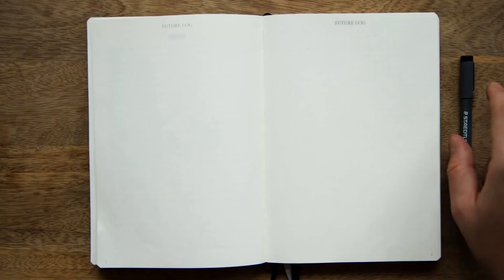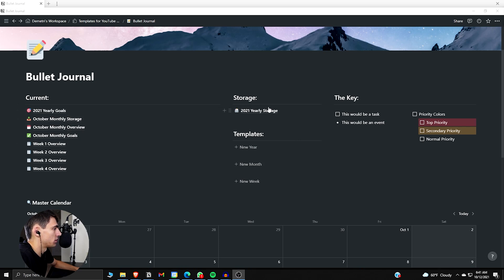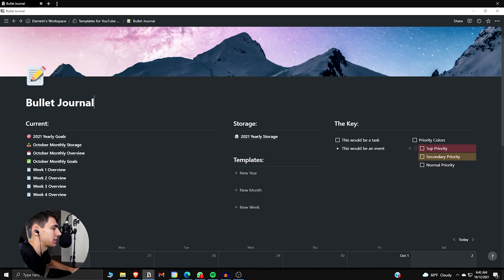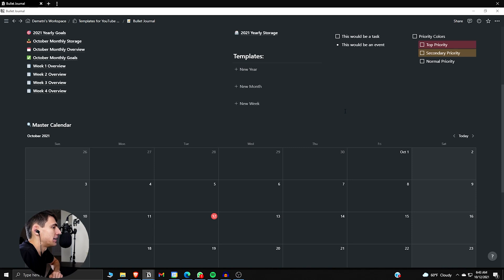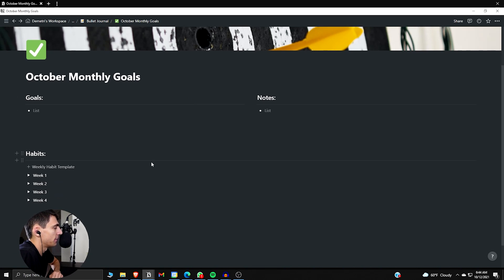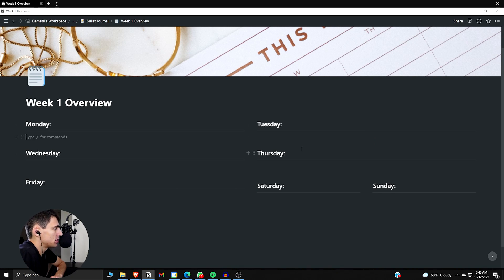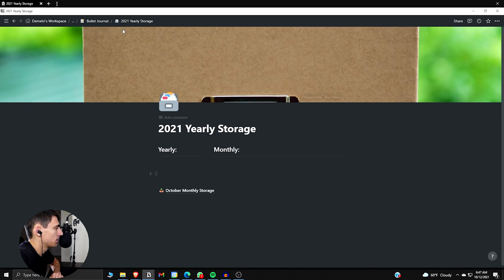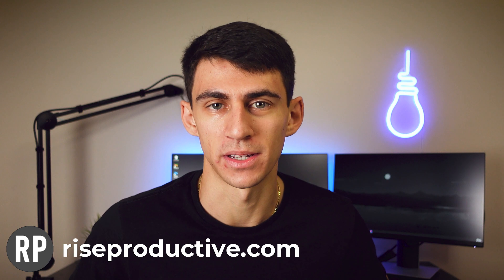The Ultimate Minimalist Bullet Journal in Notion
This video is all about creating a minimalist bullet journal in Notion! This Notion Bullet Journal will help keep you more productive in a simple yet effective manner! Do you use a traditional bullet journal or a digital one? In this video, I'm going to show you how to create your own bullet journal in Notion.

0:00 - The Bullet Journal
1:07 - The Notion Template
1:55 - The Key
2:24 - Yearly Goals
3:17 - Monthly Overview
3:41 - Monthly Goals
4:41 - Weekly Overview
5:19 - Monthly Storage